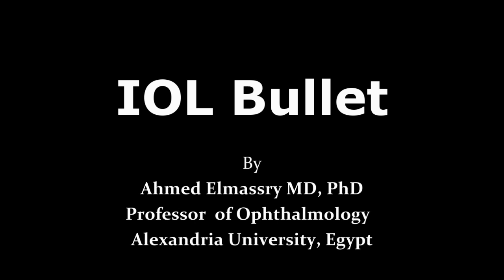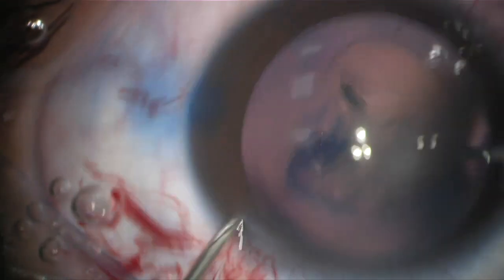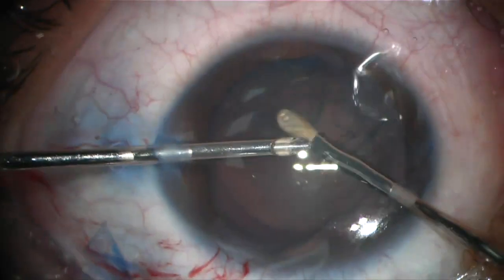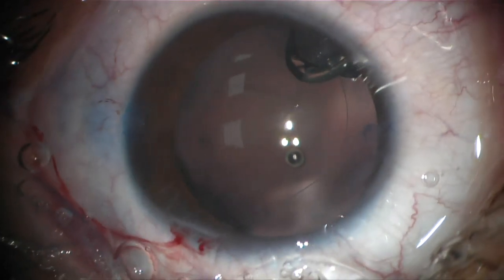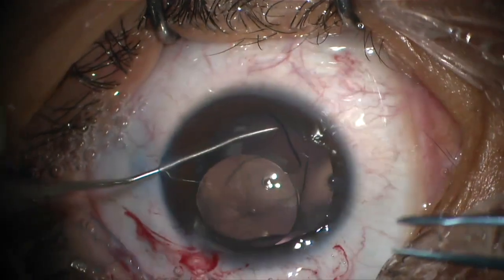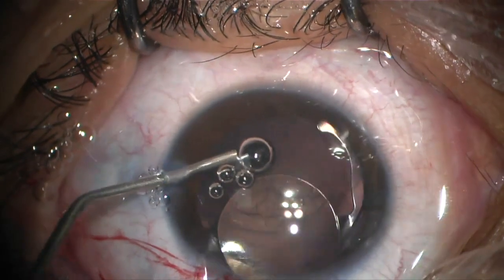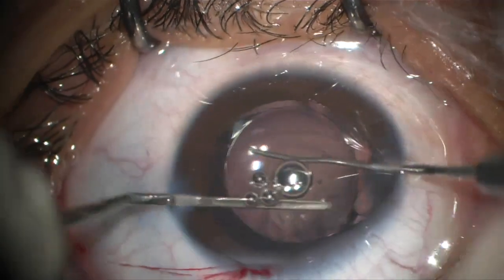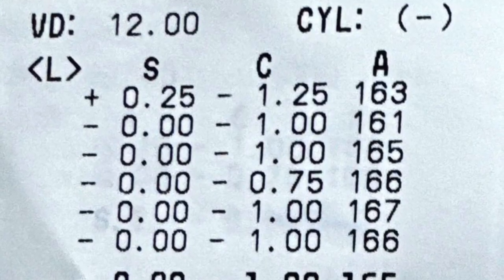IOL Bullet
Careful IOL insertion with slow injection is a must .

A role of Thumb: IF THE INJECTION IS HEAVY AND NOT SMOOTH PLEASE  REVISE YOUR IOL POSITION IN THE CARTILAGE